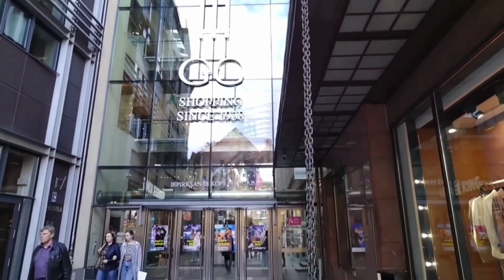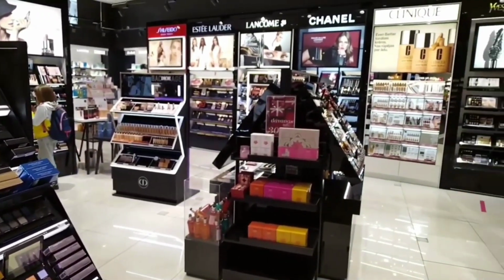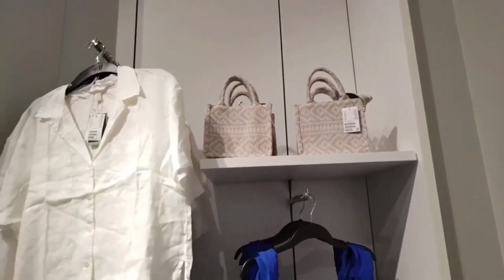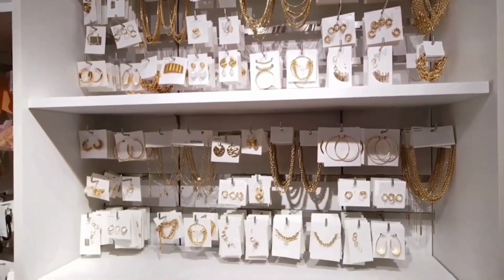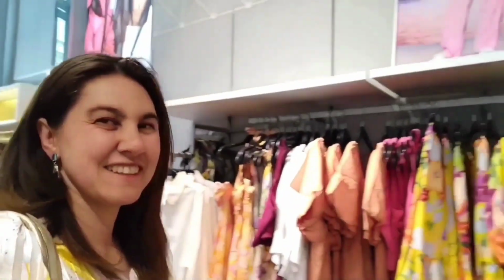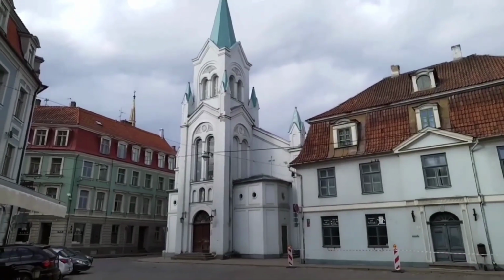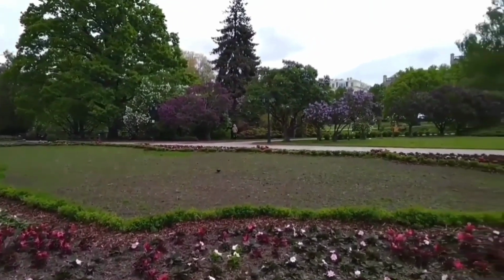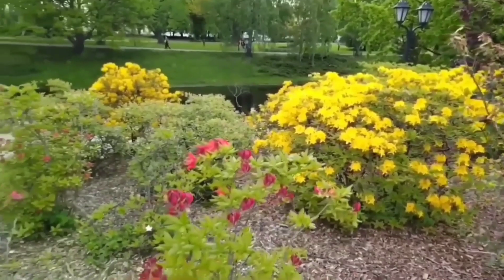GC shopping mall and Bastejkalna Park in Riga, Latvia